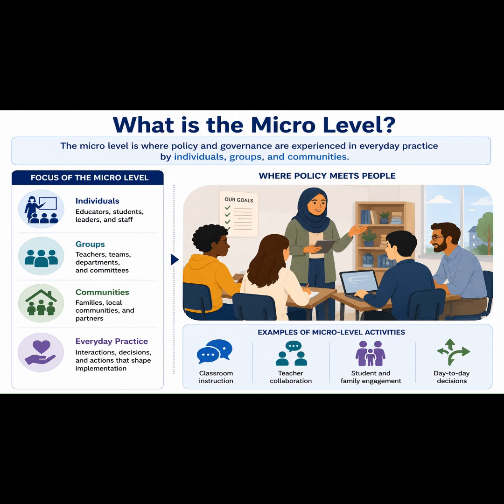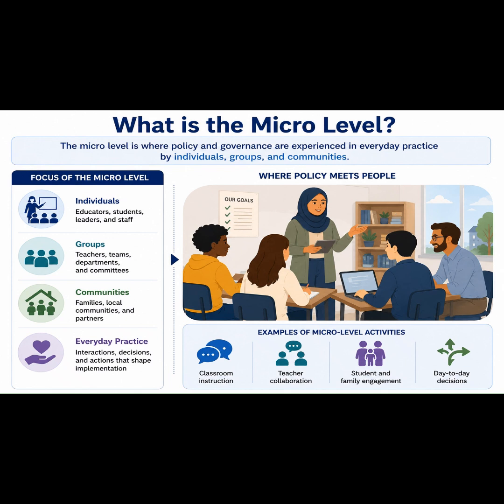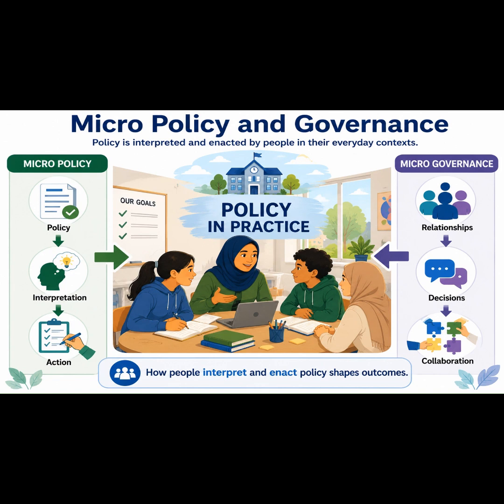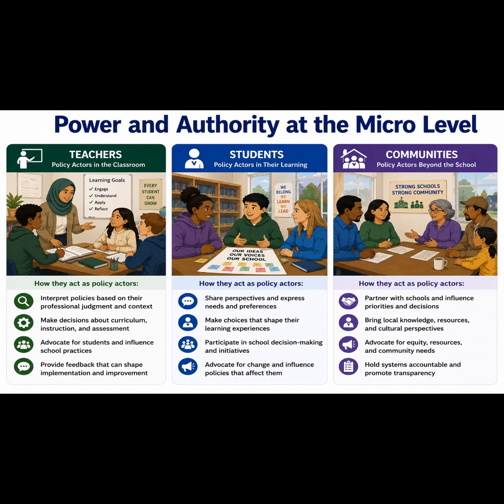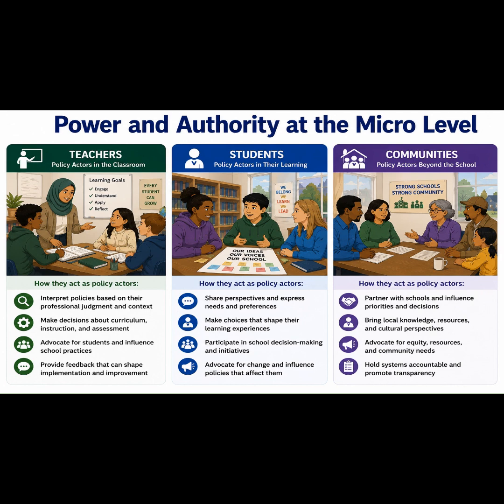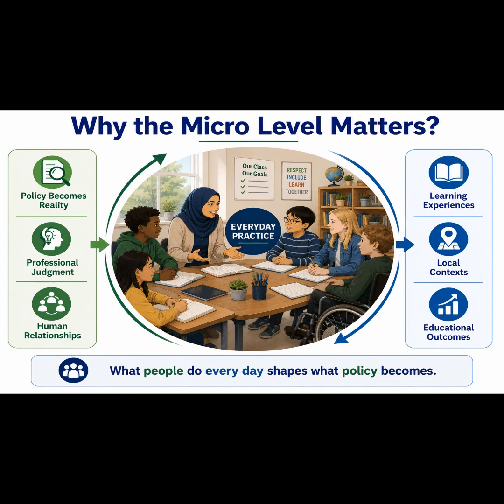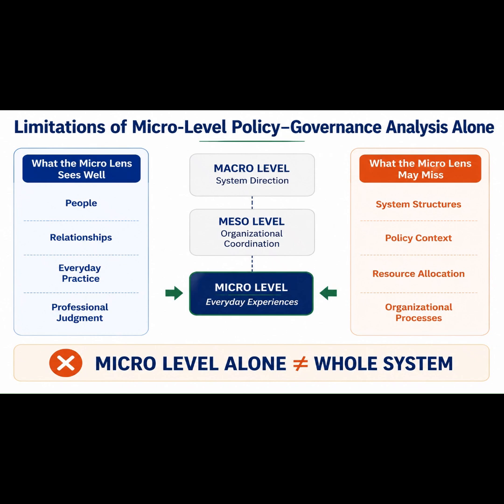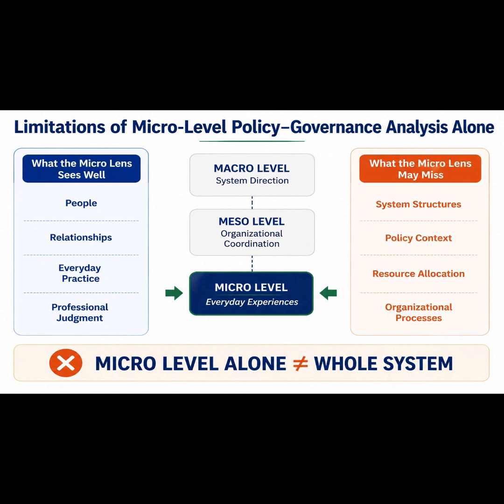Module 2_Video 4: The Micro Level Explained Simply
🔔 Welcome to Module 2: Understanding HEPGA.

The micro level is where educational policy and governance are experienced, interpreted, and enacted by individuals. Teachers, students, school leaders, faculty members, staff, and other stakeholders do not simply implement policy—they actively shape how it is understood and practiced in everyday educational settings.

In this video, Dr. Kashif Raza explores the micro dimension of the Holistic Educational Policy–Governance Approach (HEPGA) and explains how individual agency, professional judgment, relationships, and daily interactions influence educational decision-making and governance.

📚 In this video, you will learn:

✅ What the micro level represents within HEPGA
👥 The role of teachers, students, leaders, and other educational stakeholders in shaping policy and governance
💡 How individual agency and professional judgment influence educational practice
🌍 Why understanding the micro level is essential for analyzing leadership, implementation, and educational change

Whether you are a teacher, school leader, higher education professional, researcher, graduate student, or policymaker, this video highlights the importance of looking beyond institutions and systems to understand how individuals influence educational policy and governance through their everyday actions and decisions.